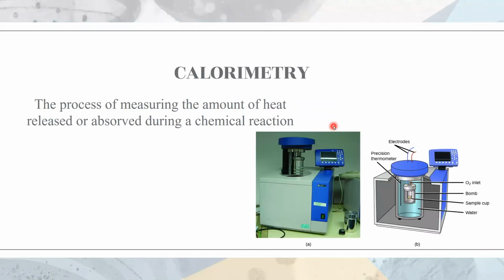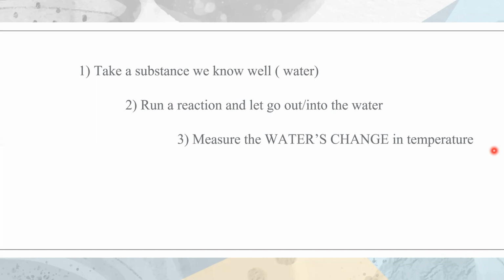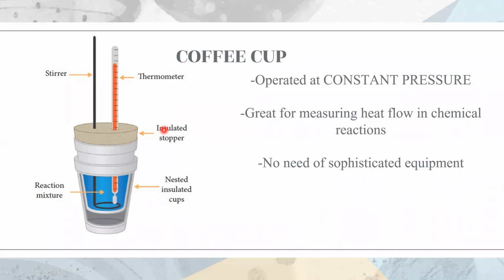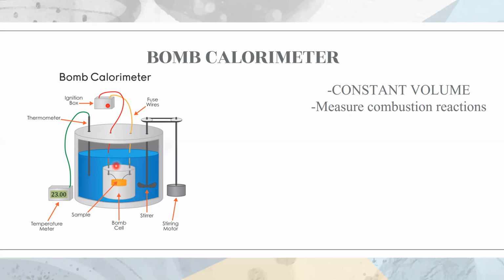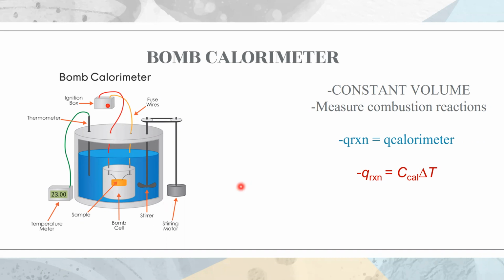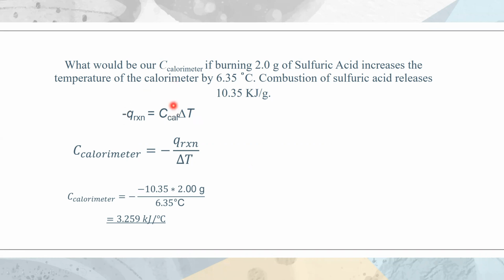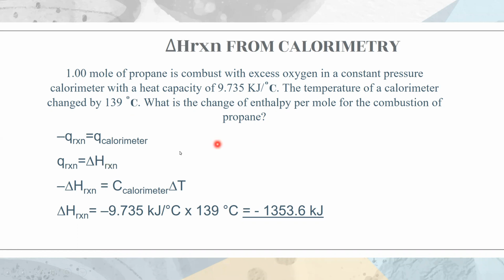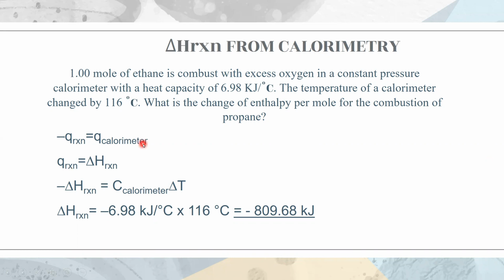Chem 105 Calorimetry by Karla Castillo